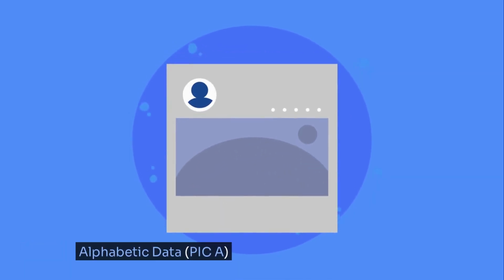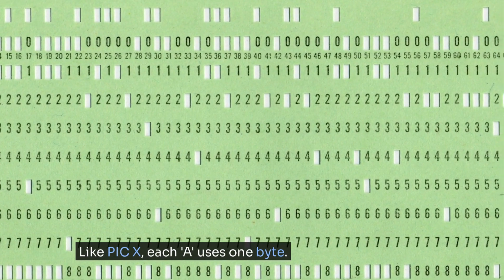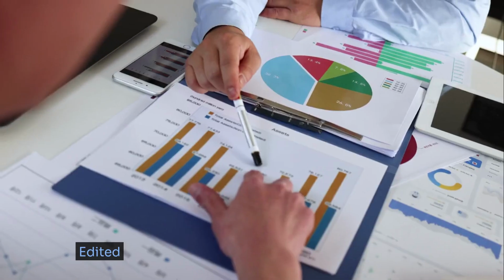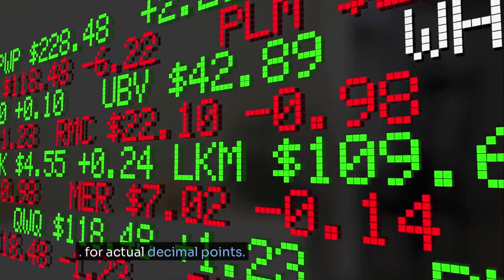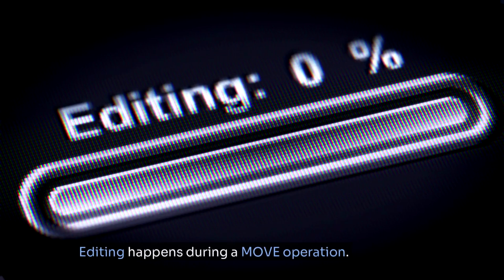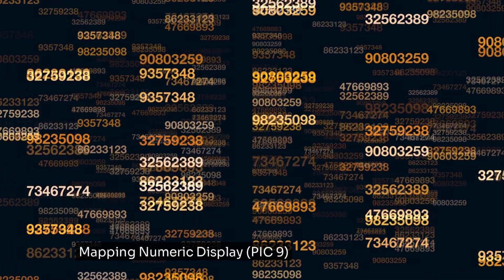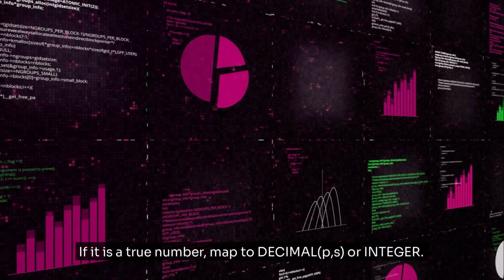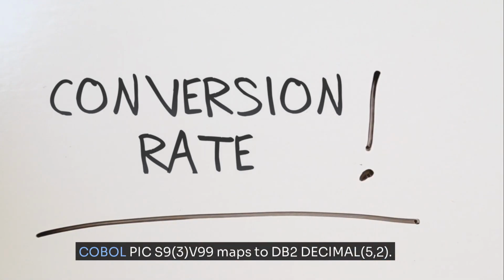COBOL Data Types & DB2 Mapping: Explained with Examples!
Unlock the secrets of COBOL data types! This in-depth guide covers every COBOL data type – from PIC X and PIC 9 to COMP-3 and binary (COMP). Learn their nuances, usage, and see practical examples. Crucially, we'll provide a comprehensive mapping of all COBOL data types to their corresponding DB2 SQL data types, including how to handle NULL values and VARCHAR. Perfect for mainframe developers, COBOL programmers, and anyone looking to master data handling between COBOL and DB2. Don't miss this essential tutorial for writing robust and efficient COBOL applications!